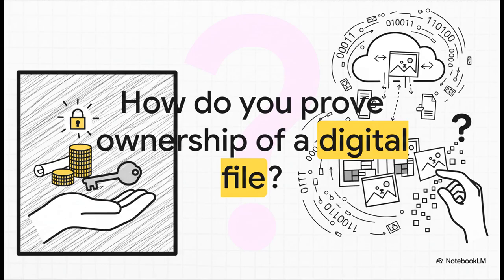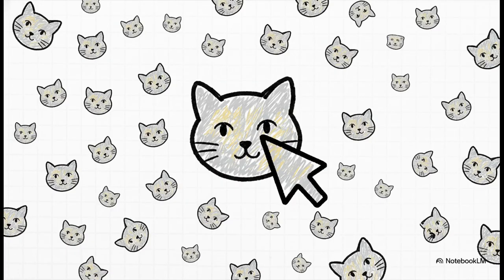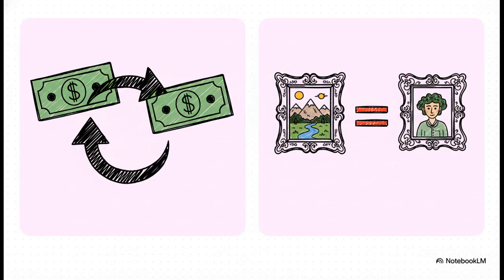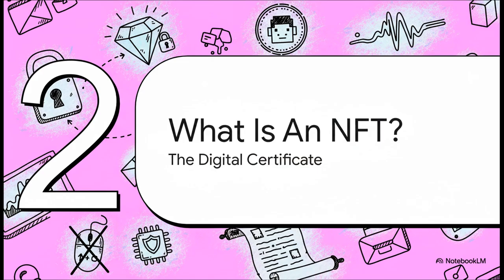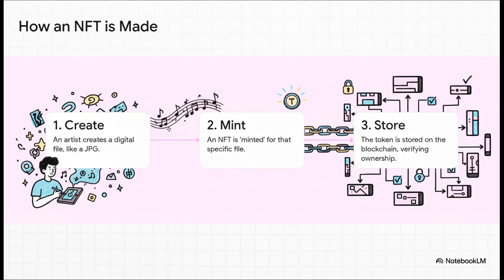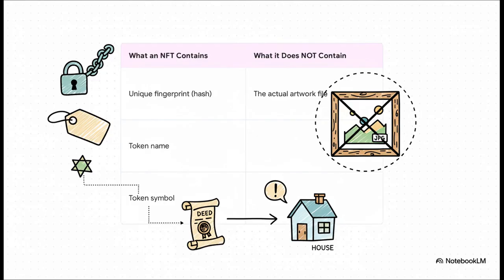NFTs Explained: Understanding Non-Fungible Tokens and Digital Ownership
In this video, we break down exactly what an NFT (Non-Fungible Token) is and how it functions as a digital certificate of authenticity. We explain the difference between "fungible" items, like money or Bitcoin, and "non-fungible" unique assets that cannot simply be exchanged for one another.
Key topics covered include:
• Solving the Digital Copy Problem: Learn how NFTs allow us to track the true owner of a digital file, even when identical copies can be downloaded effortlessly by anyone.
• How Minting Works: We look at how digital art is turned into a token containing a unique fingerprint, name, and symbol, which is then secured on a blockchain to prevent tampering.
• What You Actually Own: Discover why the artwork itself usually isn't stored in the NFT. Instead, the token acts as a set of "digital bragging rights" that proves ownership, while the original creator often retains the copyright and reproduction rights.
• Real-World Utility: Beyond digital art, we discuss how NFTs are used for concert tickets, domain names, rare in-game items, and even social media posts—such as the founder of Twitter selling his first tweet for over $2.9 million.
• The Tech & Economics: We explain how smart contracts manage these transactions and even pay automatic royalties to creators, as well as the risks regarding market demand and valuation.